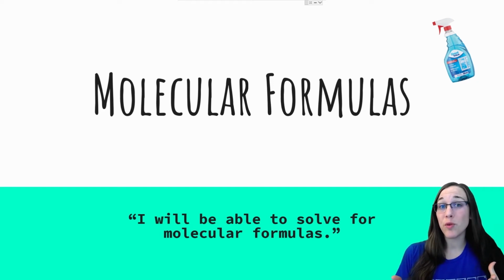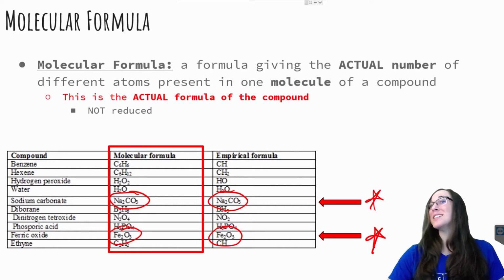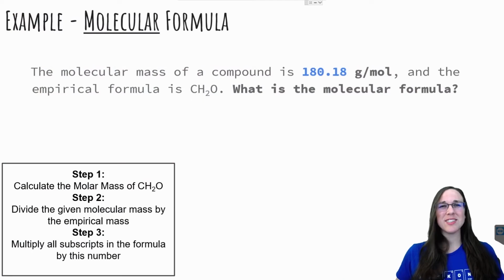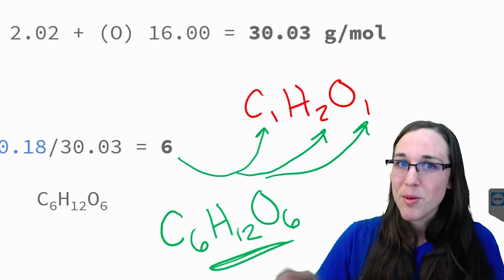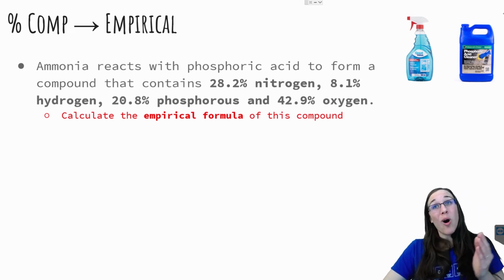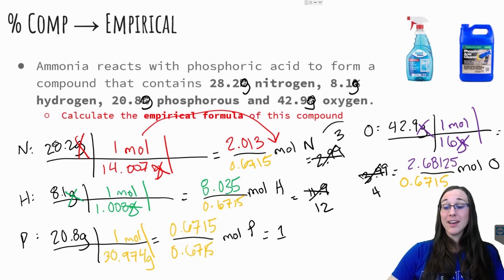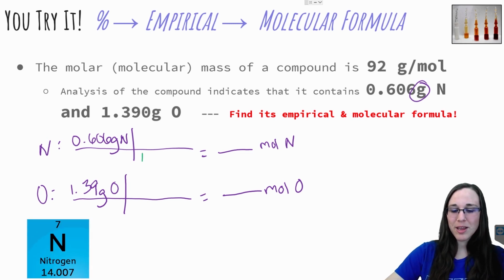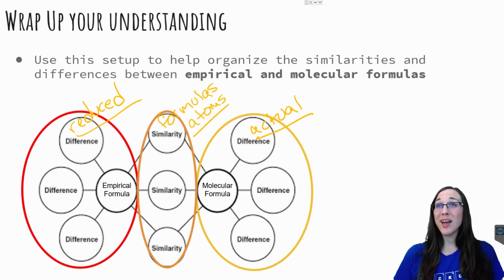Empirical & Molecular Formula From Percent Composition (42)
If you're given percent composition, you can find the empirical formula---and if you're given the overall mass of the actual compound, then you can also use the empirical formula to find the molecular formula (ie- the ACTUAL chemical formula) just like in CSI!

Learn how to calculate and solve for the molecular formula of an unknown compound in this video!

0:00 Molecular Formula
5:06 3 Steps to Calculate the Molecular Formula
6:07 Example 1 - Find the Molecular Formula From the Empirical Formula
9:27 Problem 2 - Find the Molecular Formula From the Empirical Formula (Test Question)
12:06 Example 3 - Calculate Empirical Formula From Percent Composition
15:35 Example 4 - Calculate the Molecular Formula From Empirical Formula
17:22 Problem 5 - Calculate Molecular Formula From Percent Composition (Test Question)
20:22 Summary
20:49 Difference Between Empirical and Molecular Formulas
21:32 Test Yourself